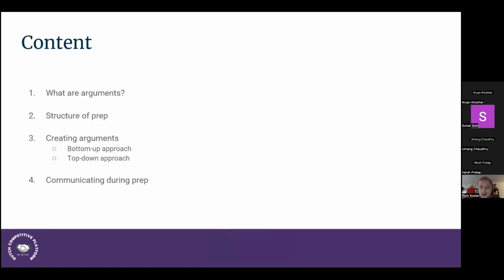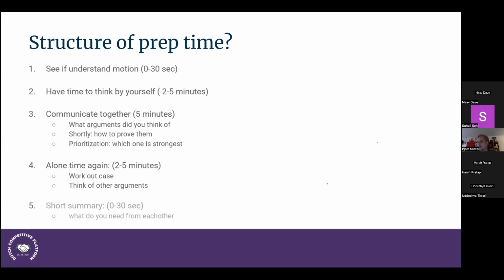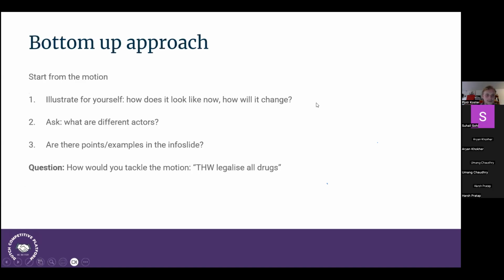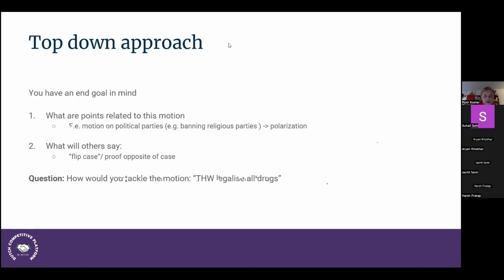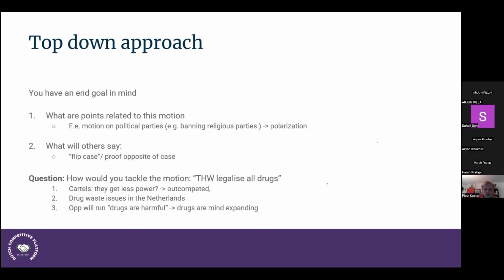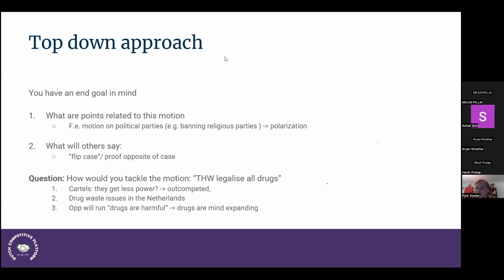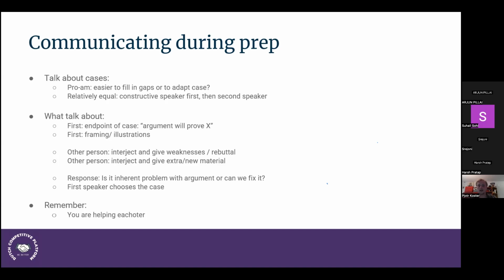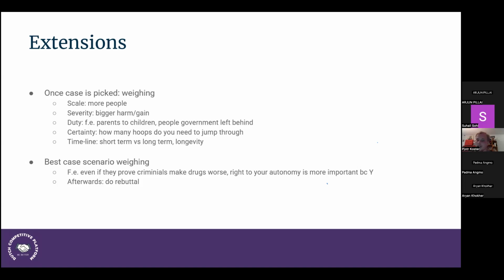Preparation Time for Novices by Pjotr Koster